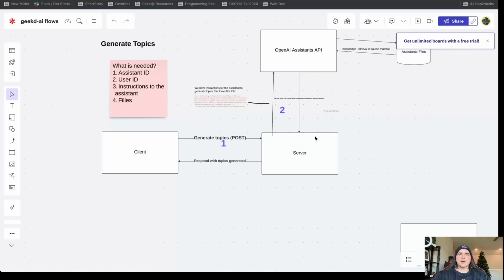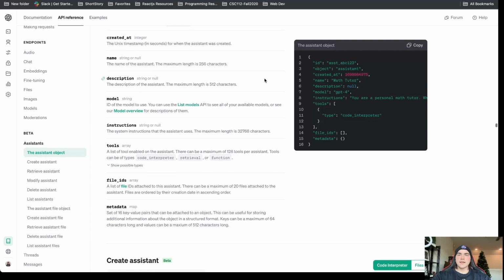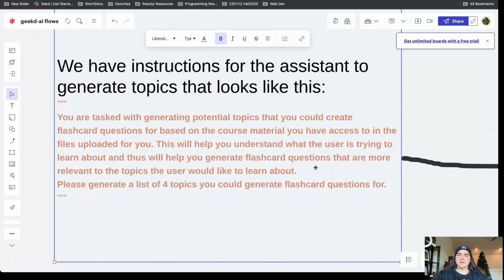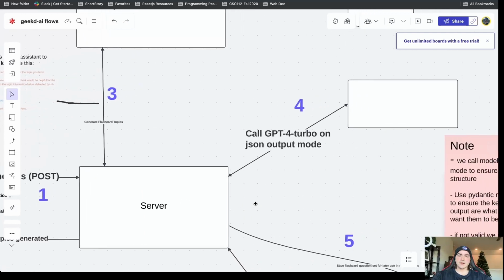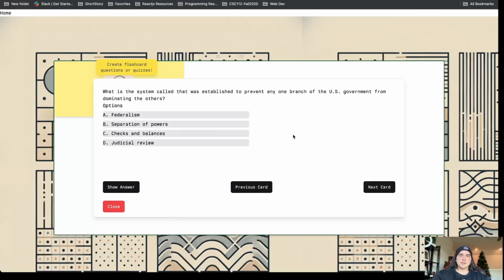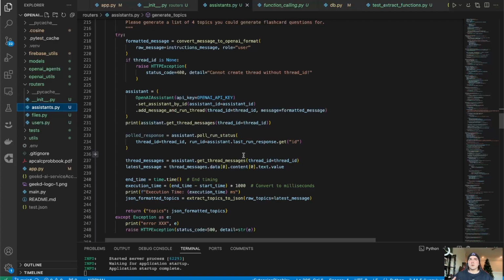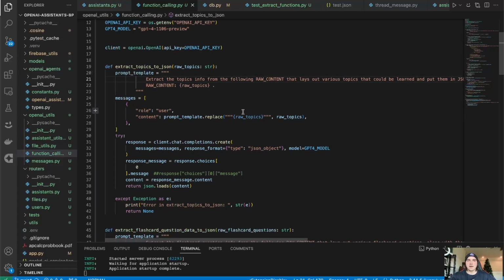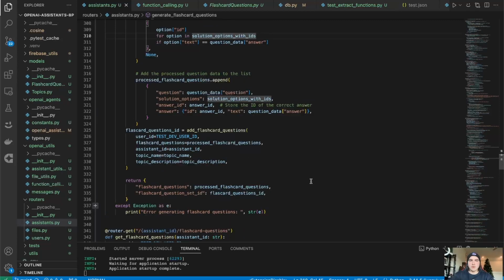OpenAI Assistants for Education - Project: Geekd AI Part 1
In this video, I go over a new project I am working on called Geekd. It is essentially a platform to let students create personalized AI tutors that can use the course material from students' classes to generate flashcard questions and interactive quizzes.

This is the first in an ongoing series documenting my build process and my thoughts behind the project.